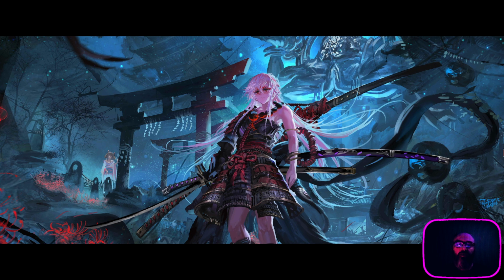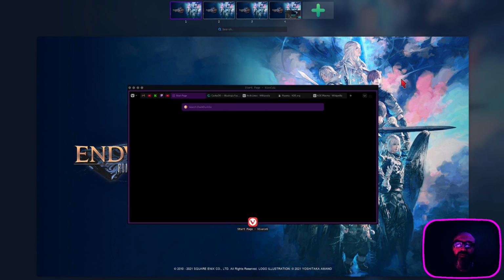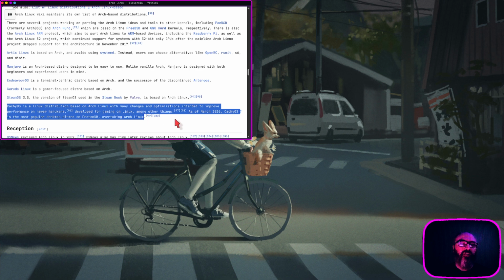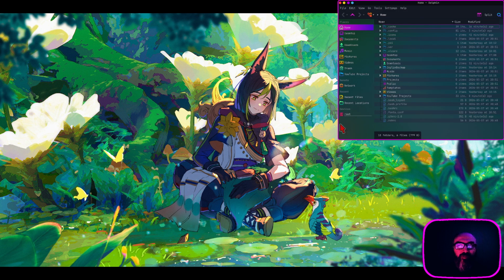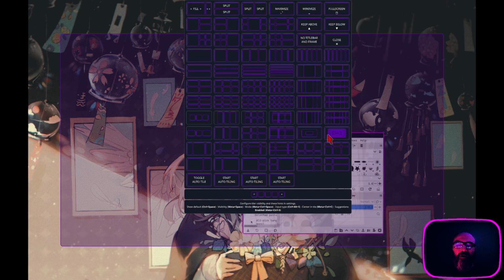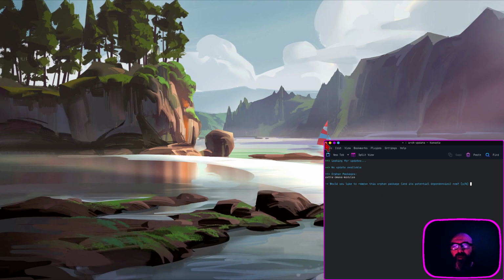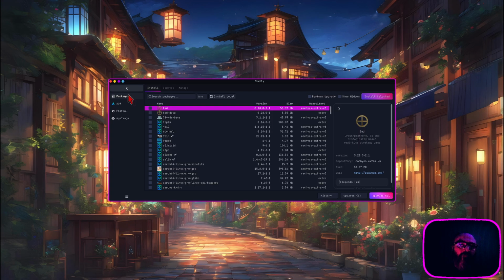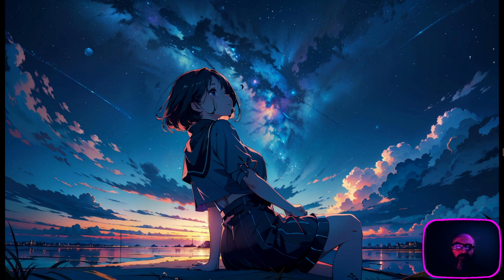CachyOS KDE Plasma coming for you!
Another video (of many to come) regarding my adventures on running CachyOS, a performance-first Linux distribution featuring KDE Plasma, built on Arch. Noticeably faster experience with the same expected rolling-release flexibility, running on one of my favorite Dell Alienware laptops ever made: Alienware m17 R5 AMD.

While streaming on Twitch service PLUS recording locally, I am sharing my new adventures of CachyOS KDE Plasma, a Linux distribution that rebuilds the stack, kernel to packages, with modern optimizations, delivering performance where it matters. Ready or not, coming for you!

Everything made possible using this very Dell Alienware using CachyOS Linux, OBS Studio, Kdenlive, and ONLY other Open Source solutions.

[ancestry]